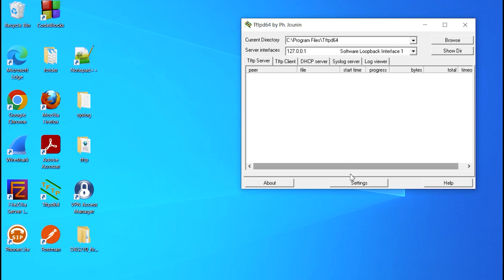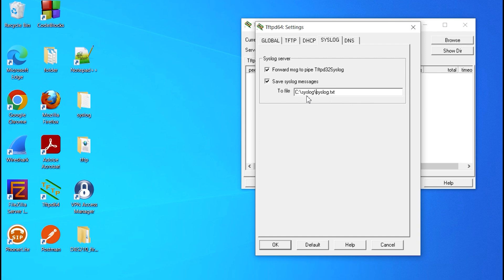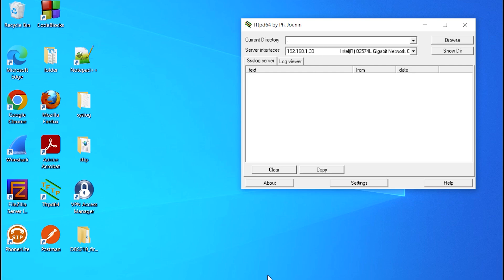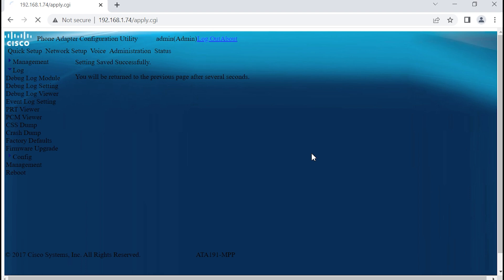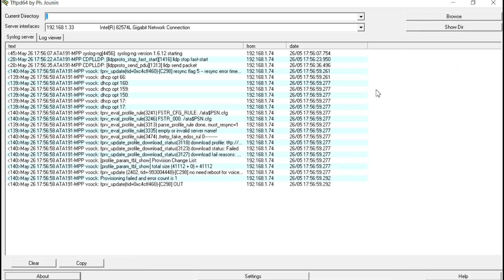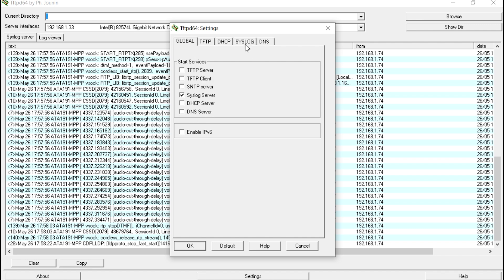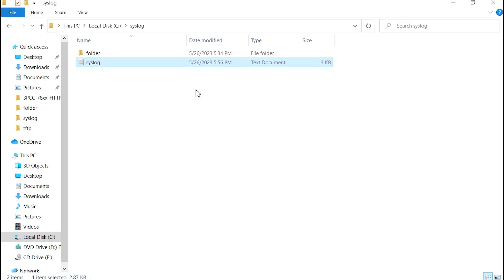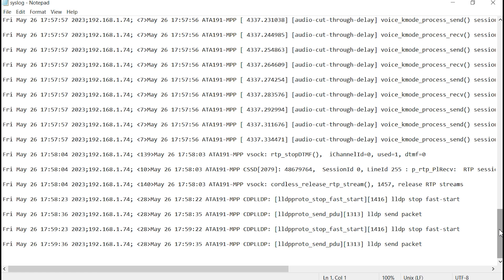How to setup a syslog app on a PC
This video shows you how to setup the TFTPD64 as a syslog app on a PC to act as a syslog server. This method of collecting debug level information from a device is useful if the issue is random and/or sparse in nature.

Tips:
- Consider using the v4.52 "tftpd64 standard edition (zip)" app, its a runtime app that does not install any software on the PC.
- Please ensure the device you are trouble-shooting has the correct debug level enabled in effort the needed information is captured via syslog.
- Please ensure the time stamps on the log are correct.
- Please document the time stamp of the issue event(s).
- Please document any pattern of events just before the issue occurred.